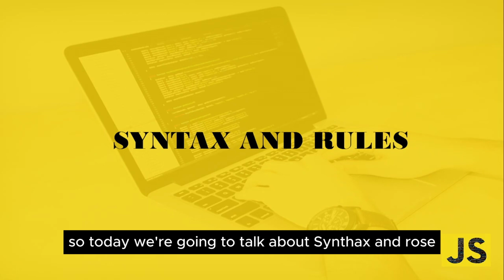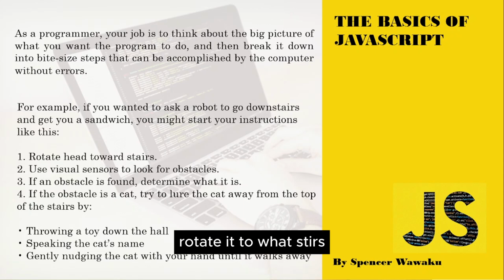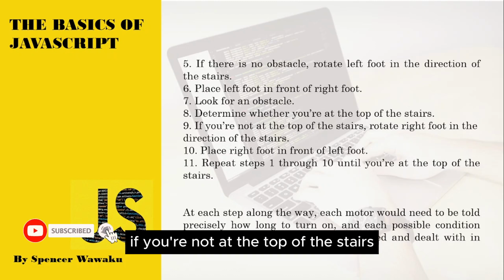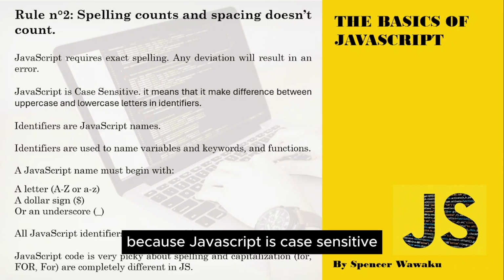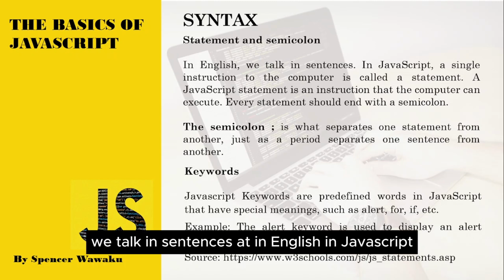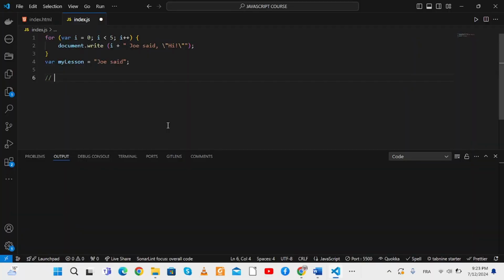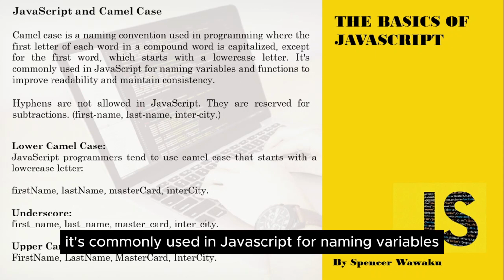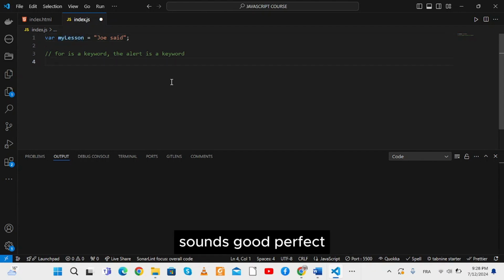JAVASCRIPT TUTORIAL : #5 SYNTAX AND RULES IN JAVASCRIPT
Welcome to Code with Spencer, your go-to channel for mastering the basics of JavaScript! In this tutorial, you will learn the Javascript Syntax, you'll learn what is the Javascript Syntax and rules, what is statement, semicolon, keyword, white space, string, comment in javascript.

About me
Hi, I'm Spencer, a passionate web developer with a love for teaching. I've created this channel to make learning JavaScript accessible and enjoyable for everyone. With clear explanations and real-world examples, I aim to simplify complex concepts and inspire you to become a confident coder.